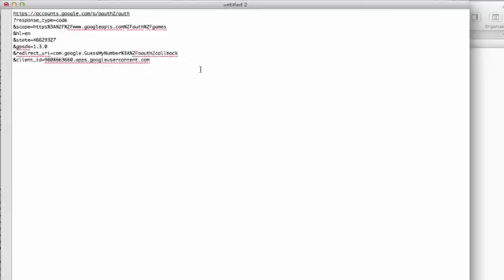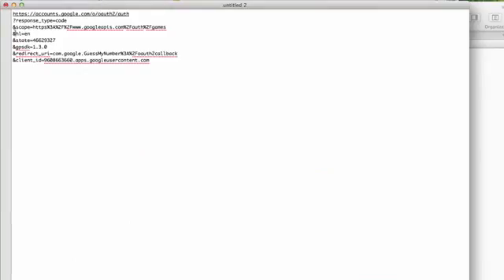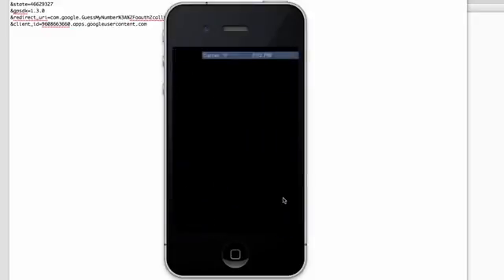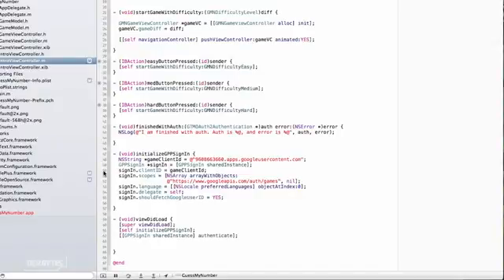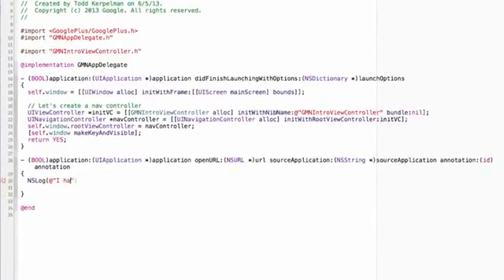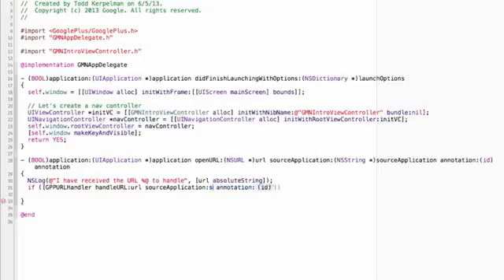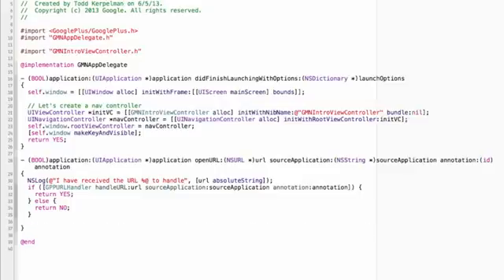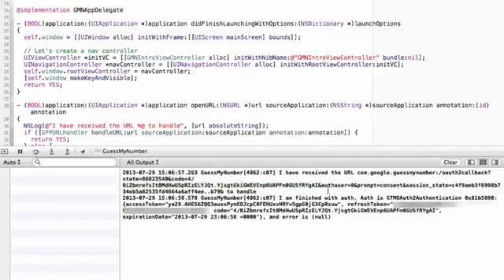DEVBYTES PLAY GAMES ON IOS LESSON 1 7220